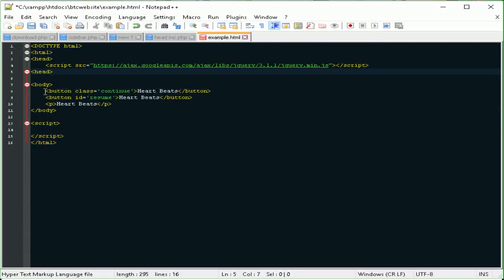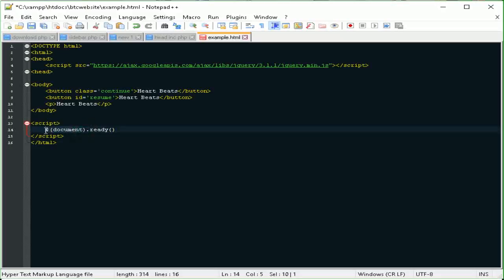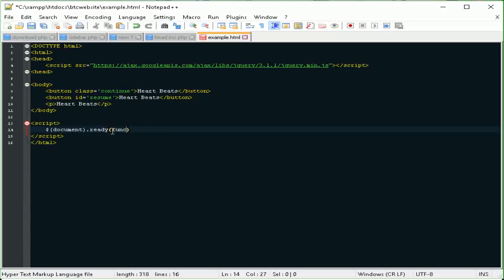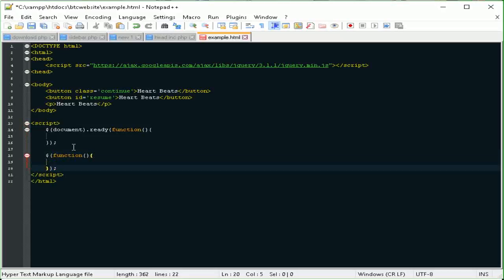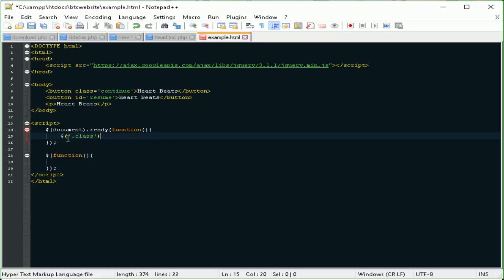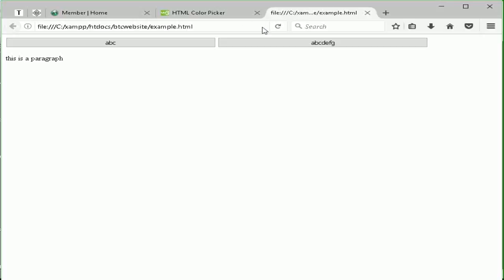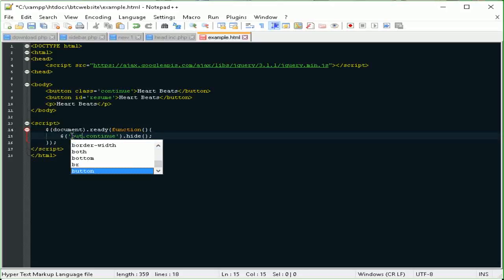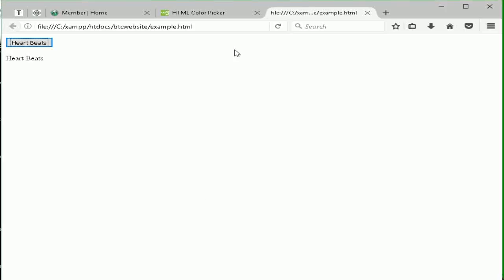JQuery / JS Tutorial 3 | Functionality